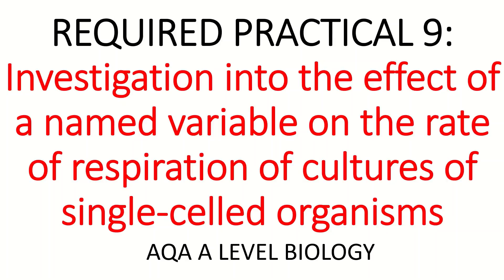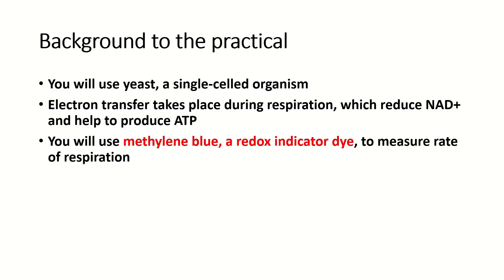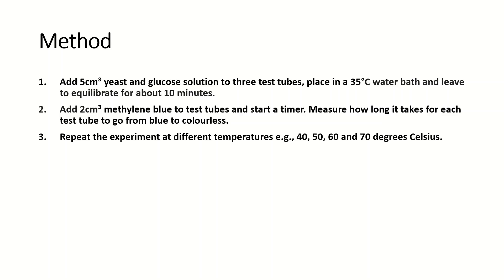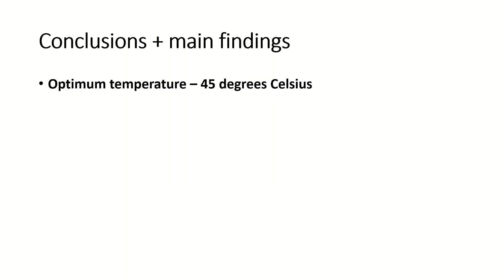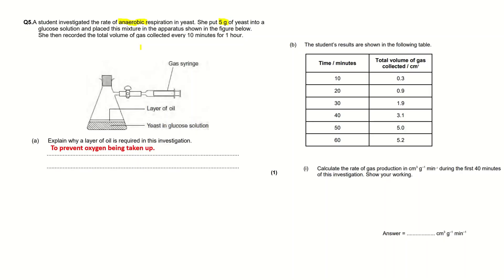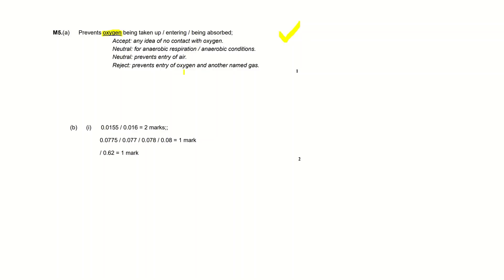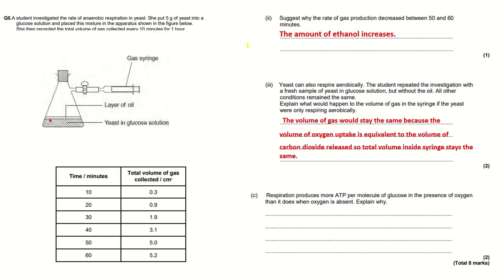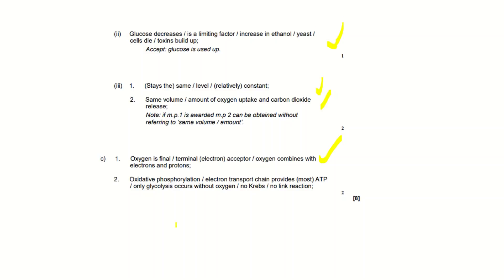REQUIRED PRACTICAL 9 - AQA A LEVEL BIOLOGY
In this video, I give you an overview of practical 9 for AQA A Level Biology. This is included in paper 2 for the 2022 exams. I also go through an exam question relevant to the practical.